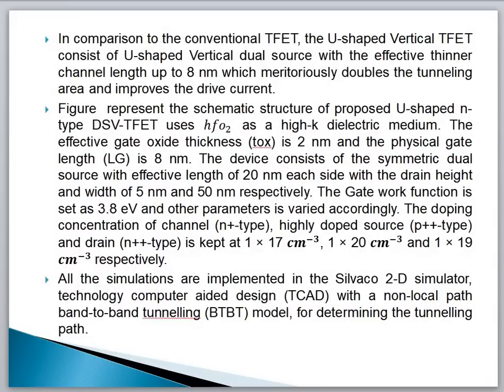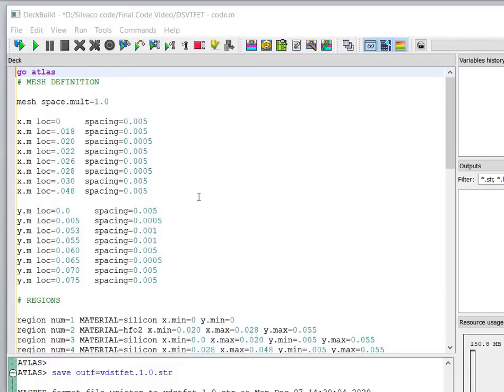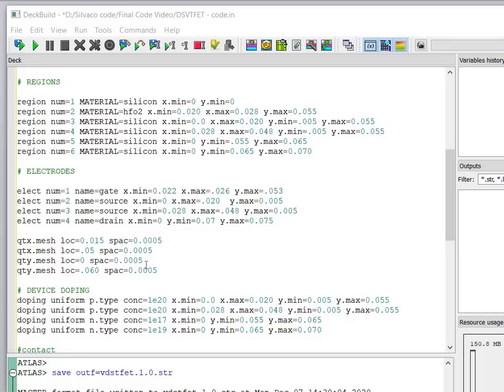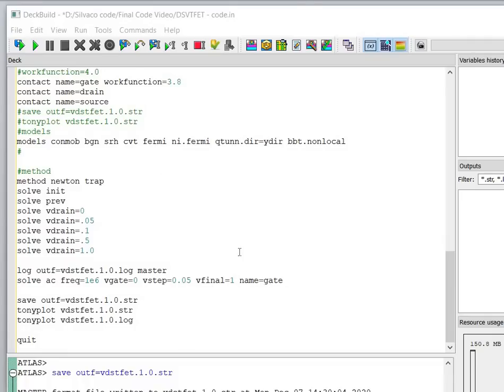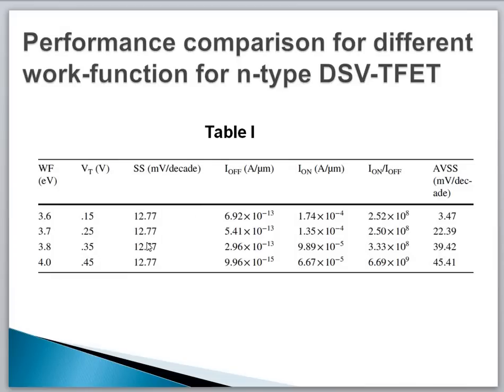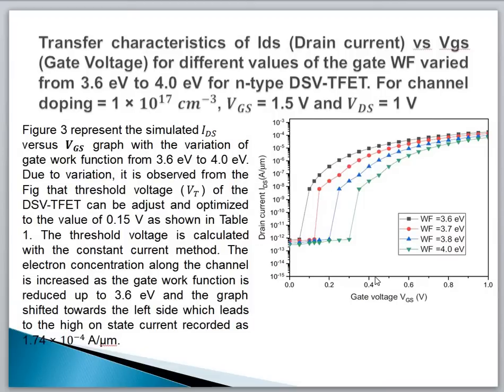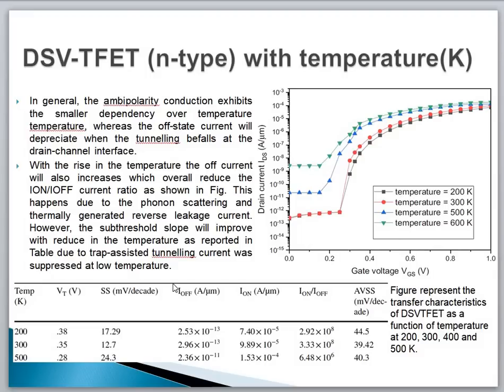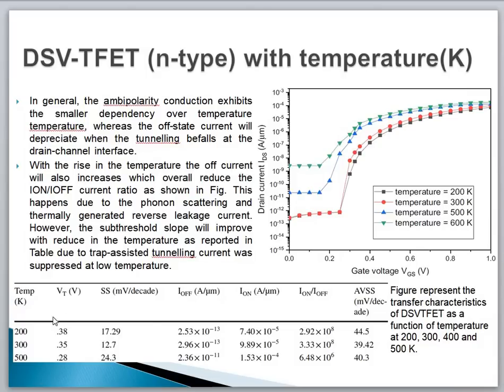Silvaco ATLAS TCAD tool 21, Design and Analysis of Dual Source Vertical TFET for High Performance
Pls join the telegram group for more details:
Design and Analysis of Dual Source Vertical Tunnel Field Effect Transistor for High Performance...
How to write a dual source Vertical Tunnel Field Effect Transistor (V-TFET) code in Silvaco??
Basic operation of dual source Vertical TFET and it's advantages..
Performance comparison on the basis of different work-function, channel thickness and temperature variation for n-type DSV-TFET.
vertical tfet
I am outside India for some days or months.
If you want to talk to me and you want to ask me something.
I am sharing one of my teammate's numbers if you want to call on the phone, you can call on this number.
We are continuously providing M.tech assistance and Thesis writing help. We also offer Ph.D. Assistance, Ph.D. Guidance, Ph.D. Support with Journal publication, Ph.D. Publishing Services include IEEE conference, SCI, Scopus, IEEE transactions, Elsevier & Springer indexed journals.
One more thing soon we'll communicate some papers in the SCI journal.

I am giving silvaco Tcad codes explaining fundamental of nanotechnology devices for rupees 20,000 only (more than 15 codes). The beginner in this field can avail this opportunity to become the masters.